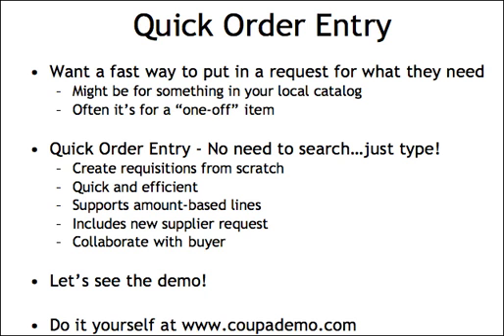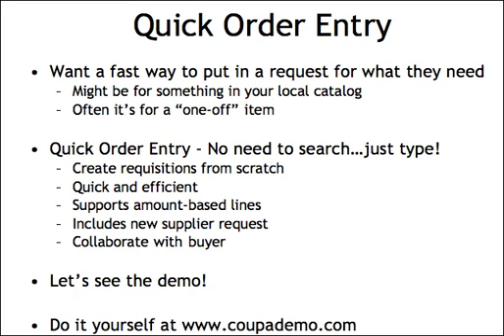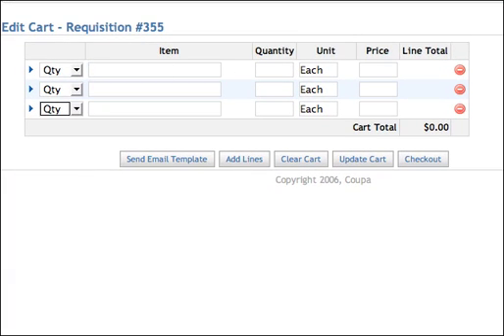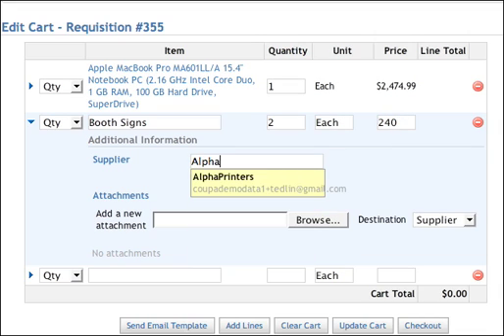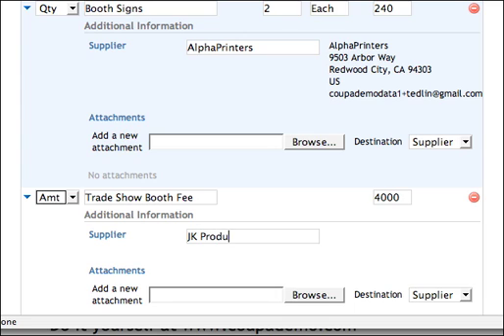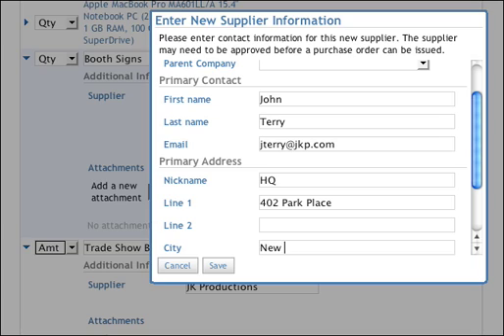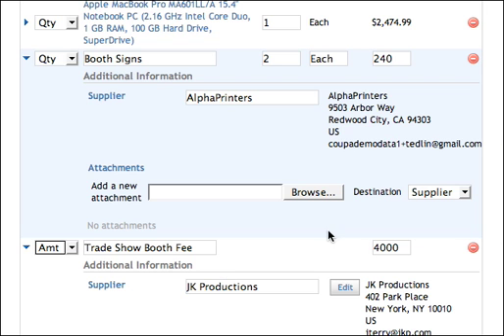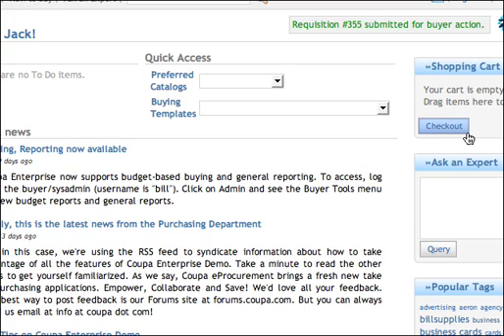Coupa Video Blog: Quick Order Entry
Quick Order Entry